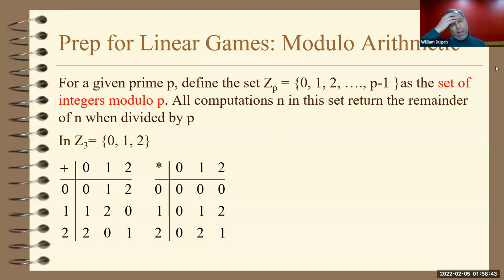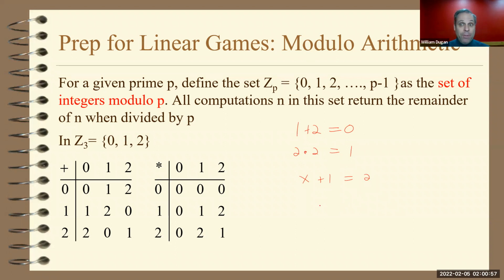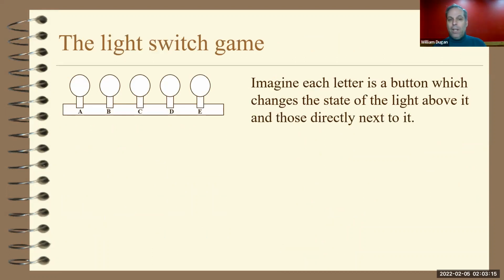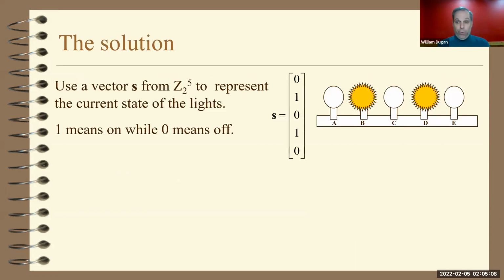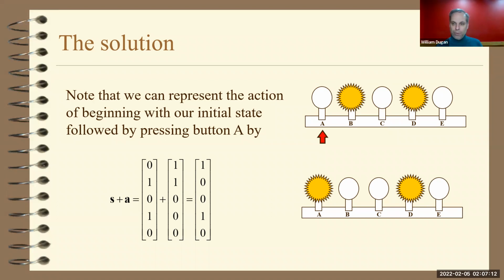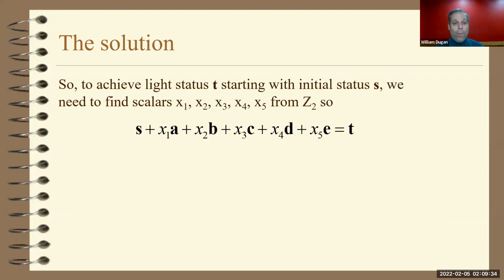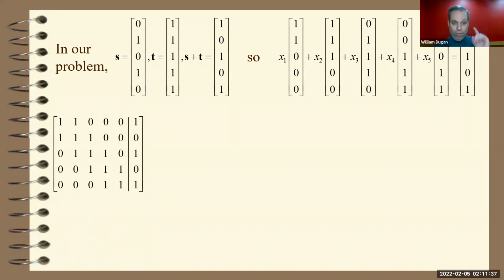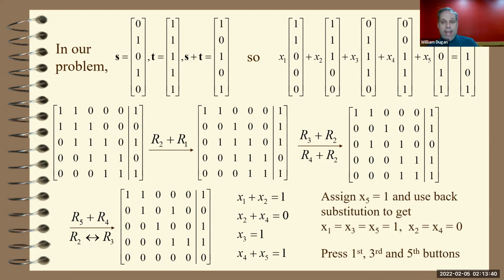Finite Linear Games